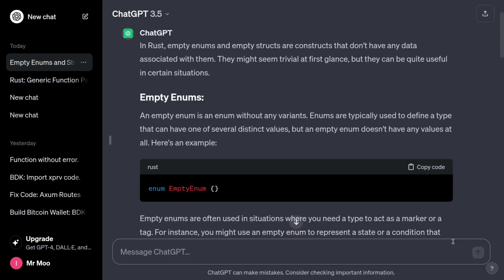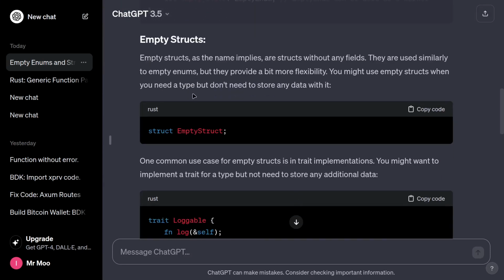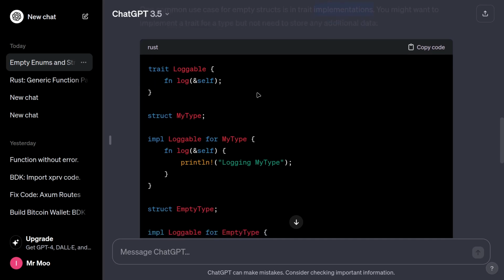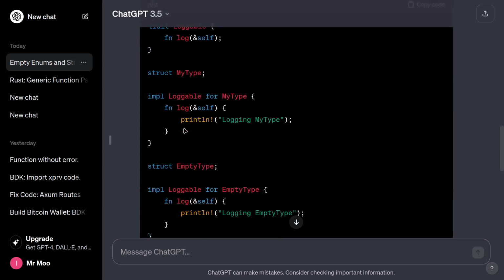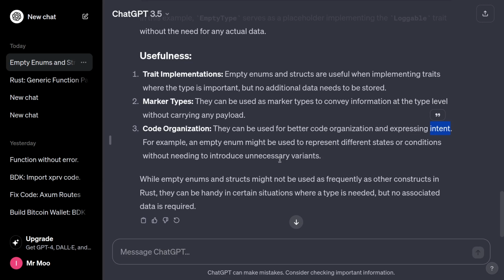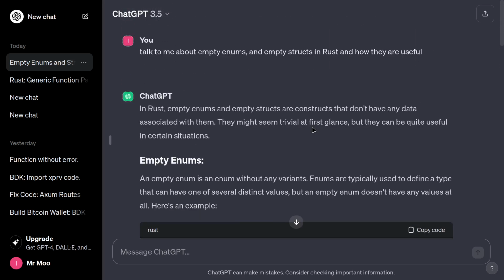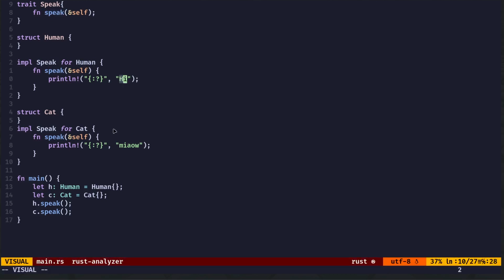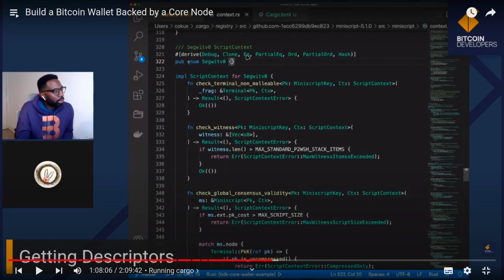Empty Structs and Empty Enums | Rust Language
In this video we learn more about empty enums and empty structs in Rust.  They are constructs that don't have any data associated with them. They might seem trivial at first glance, but they can be quite useful in certain situations.

Usefulness:
🟢 Trait Implementations: Empty enums and structs are useful when implementing traits where the type is important, but no additional data needs to be stored.

🟢 Marker Types: They can be used as marker types to convey information at the type level without carrying any payload.

🟢 Code Organization: They can be used for better code organization and expressing intent. For example, an empty enum might be used to represent different states or conditions without needing to introduce unnecessary variants.

While empty enums and structs might not be used as frequently as other constructs in Rust, they can be handy in certain situations where a type is needed, but no associated data is required.